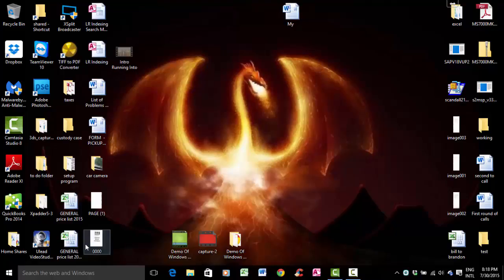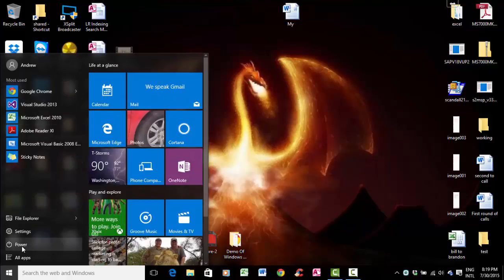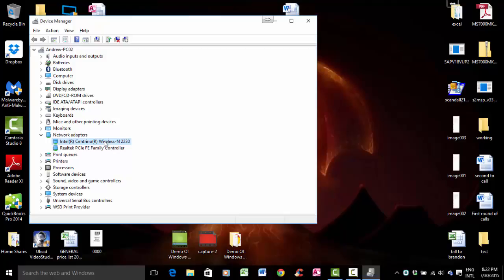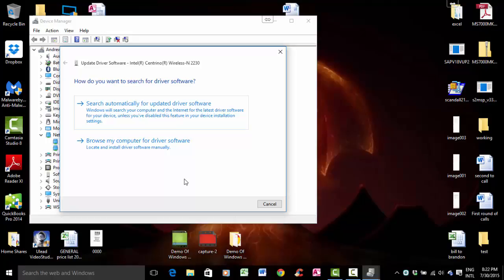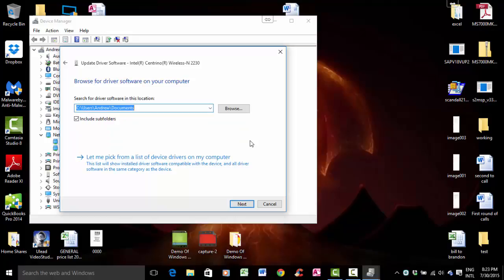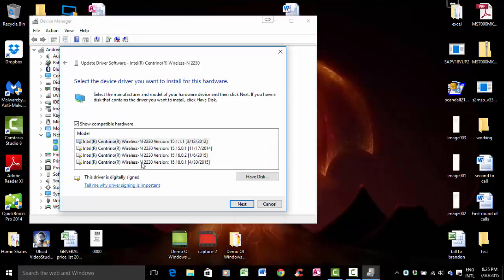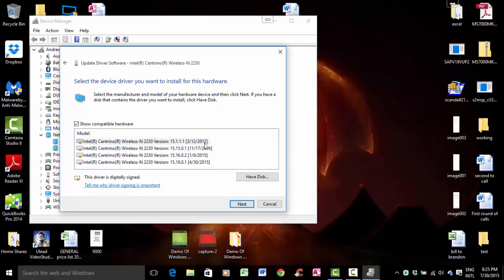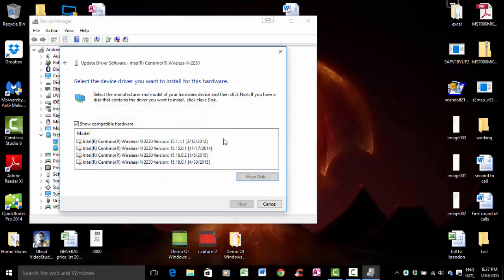Dont Have Internet Access With Windows 7 8 8 1 10 Lets Fit It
These are tips, tutorial, how to, and information that you may want to have under your belt. A new feature we have out is Windows Upgrade where we talk about the new updates and previous windows.